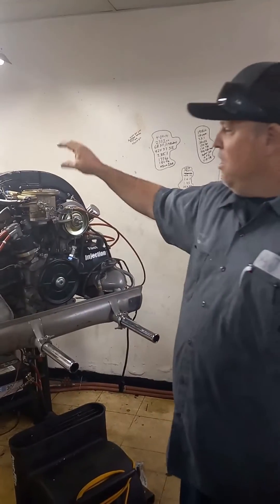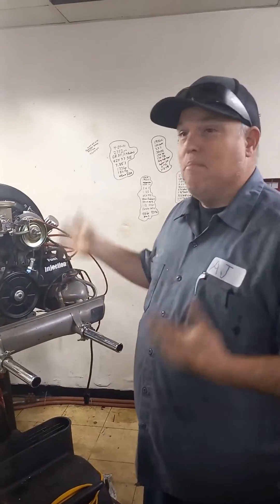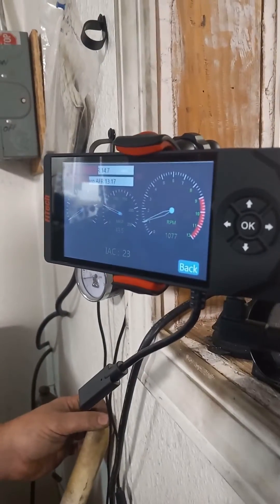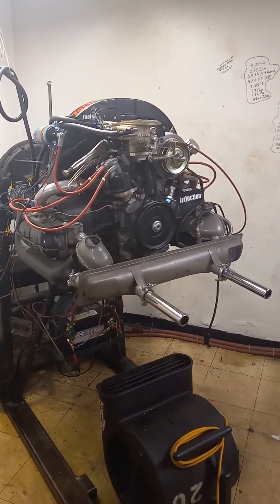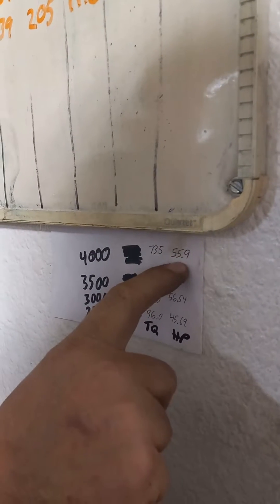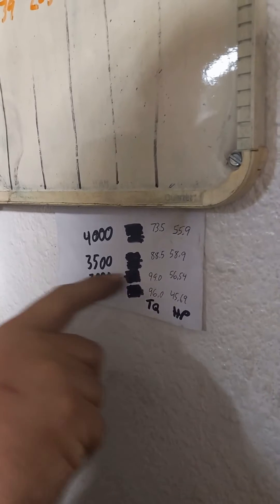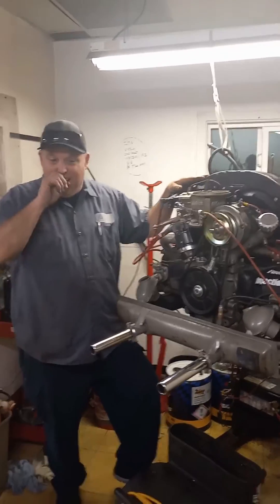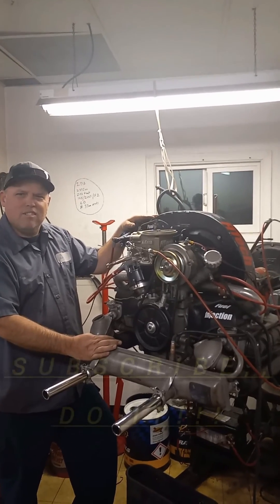vw sing port 1600cc engine on dyno!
I test our test motor! This is the engine I use to test all our fuel injection units before each one is shipped out. Yes well over 275 fuel injection kits start out on this engine first. They start off on this little beast!! Whats in it you ask? Well not a special build engine, w100 cam, sigle high rev valve springs, some A.J.Sims head work and fully dynamic balance to let this 1600cc sing!!